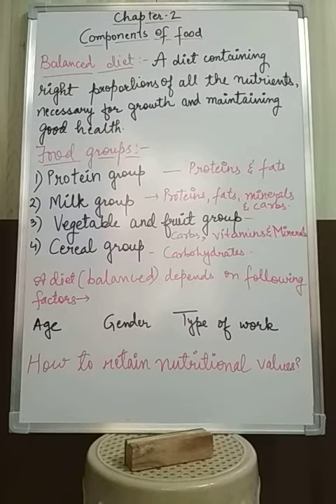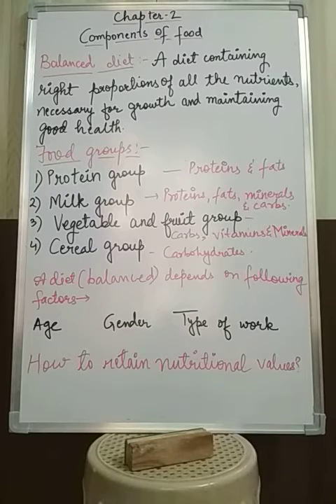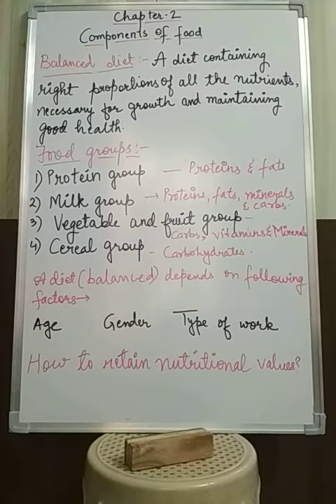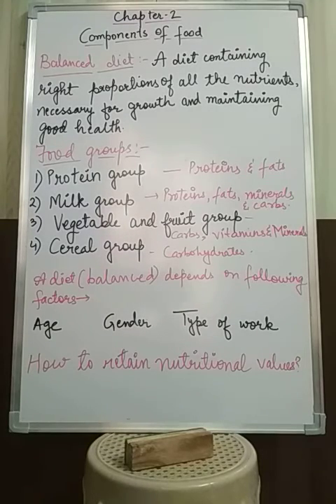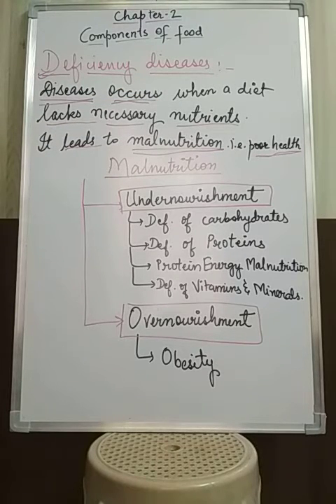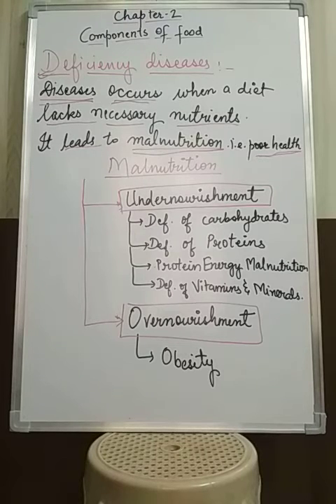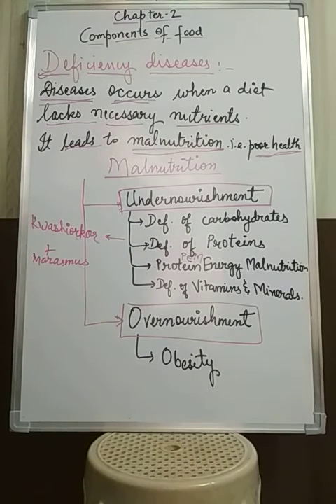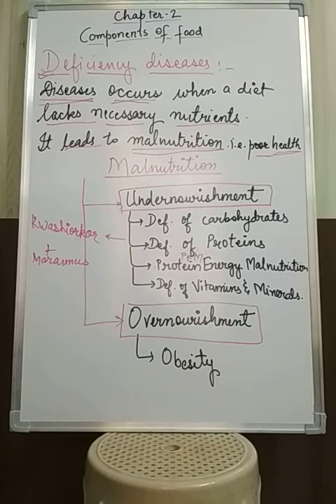Class 6| Components of food| Part 2